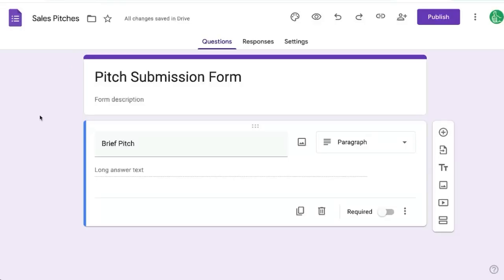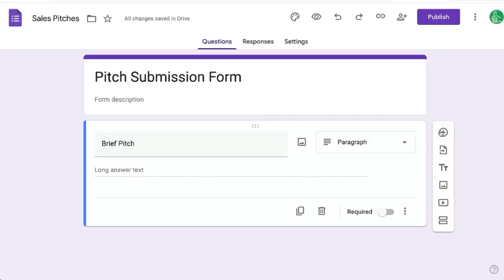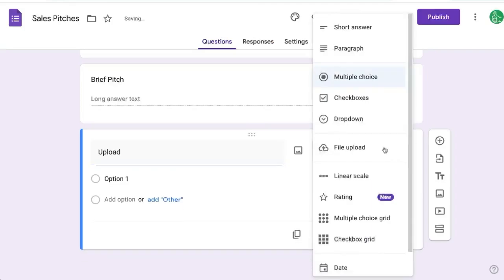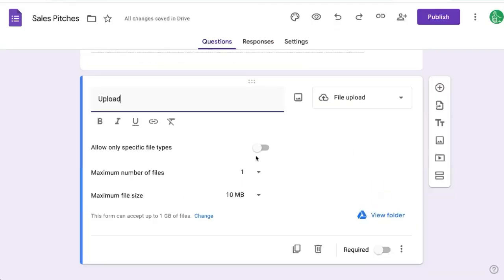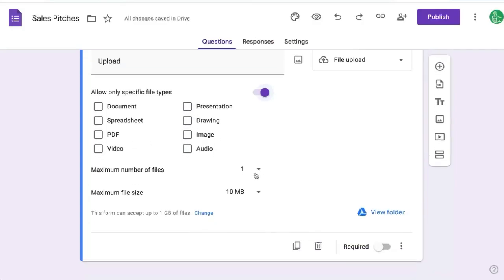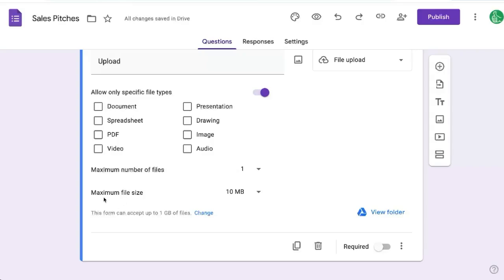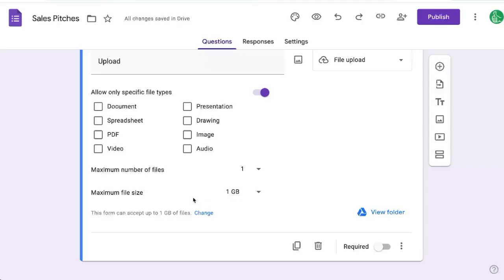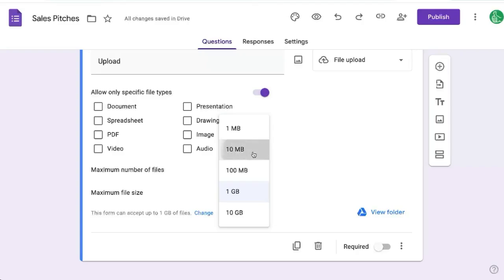How to Restrict File Size upload in Google Forms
How to Restrict File Size in Google Forms

Learn how to restrict the file size for uploads in Google Forms. This video covers step-by-step instructions on selecting file upload options, specifying allowed file types, and setting the maximum file size limit. Useful tips are provided to help you manage your Google Drive storage effectively while handling uploads efficiently.

00:00 Introduction to Restricting File Size in Google Forms
00:14 Setting Up File Upload in Google Forms
00:22 Configuring File Type and Size Restrictions
01:14 Considerations for File Size Limits
01:41 Conclusion